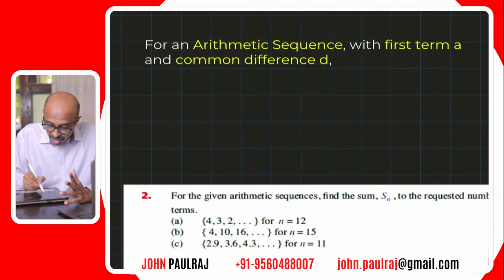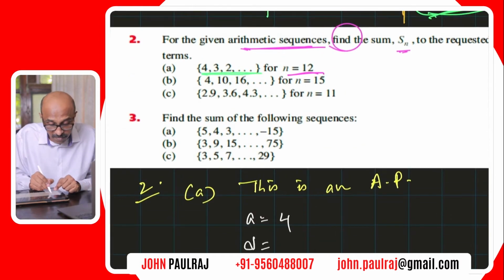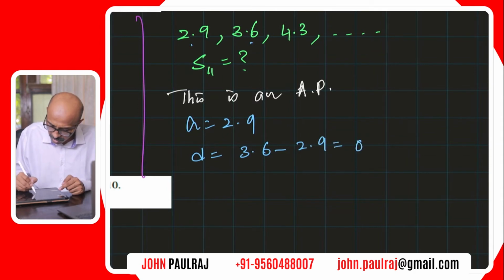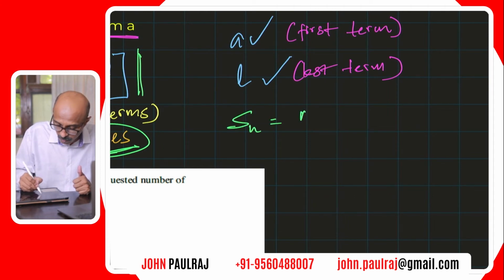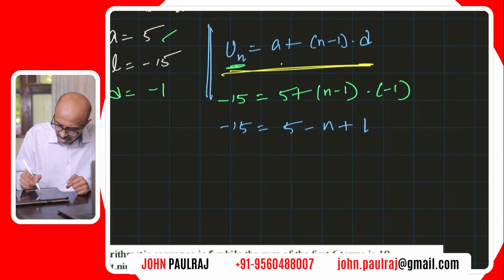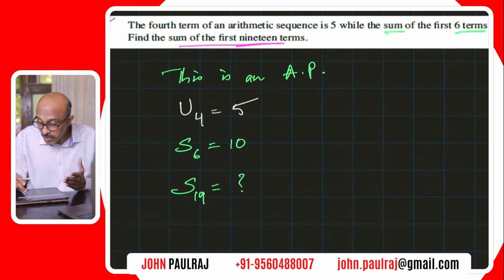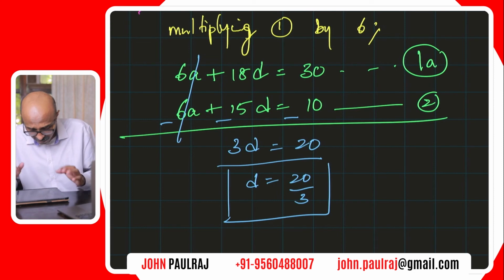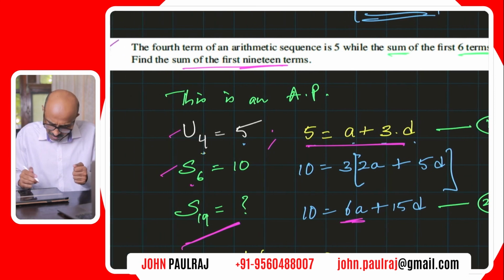Sequences & Series (Part 5)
On this video, we will discuss Arithmetic Series..